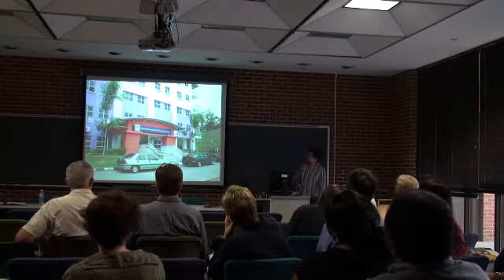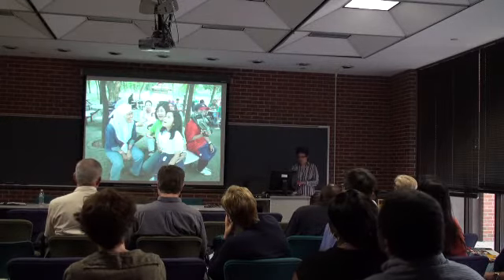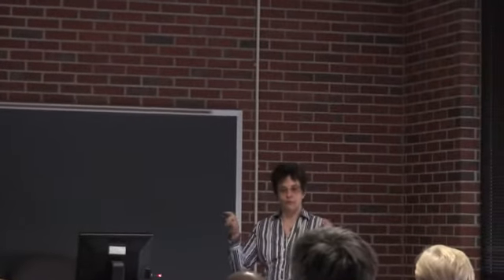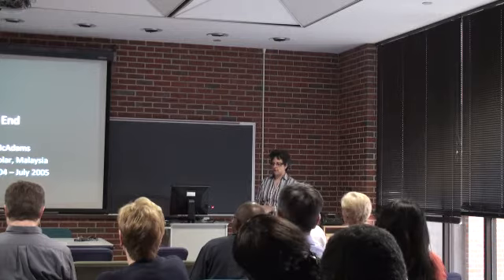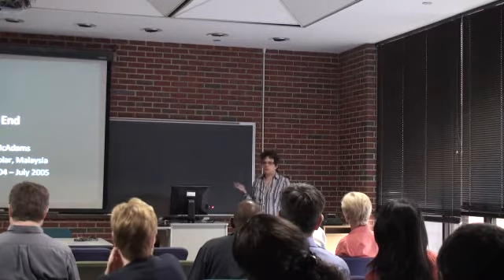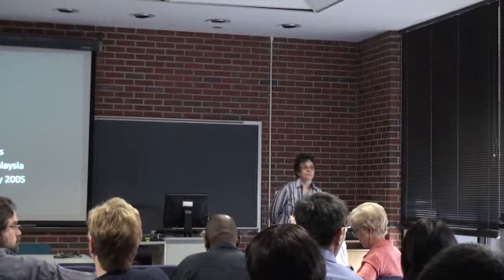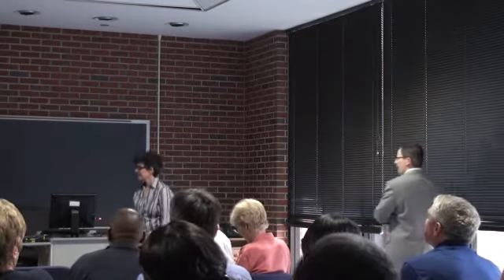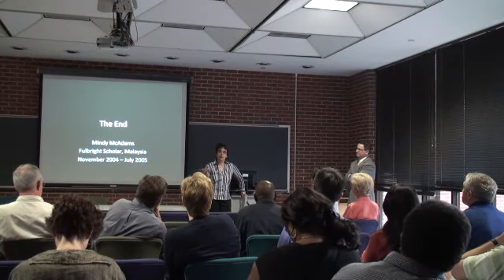Fullbright Workshop - Part 8